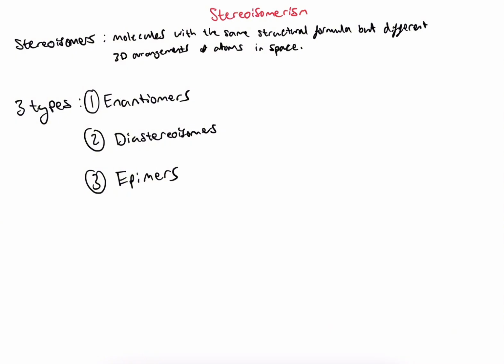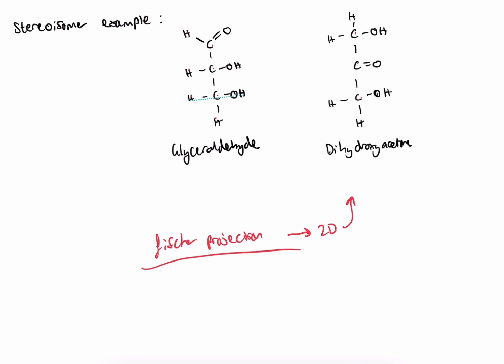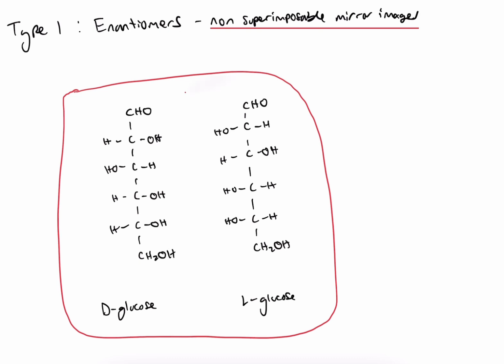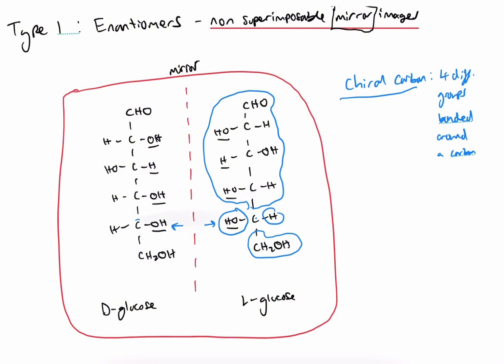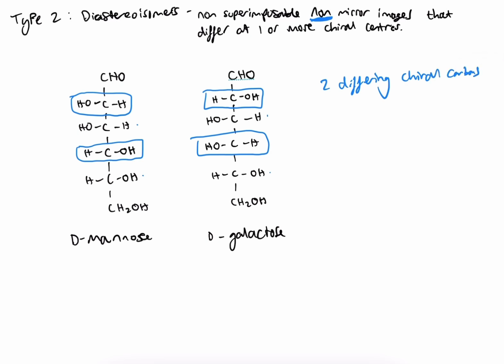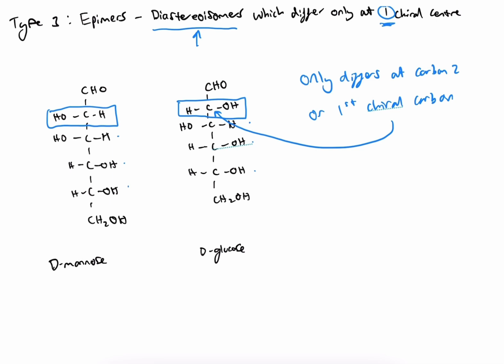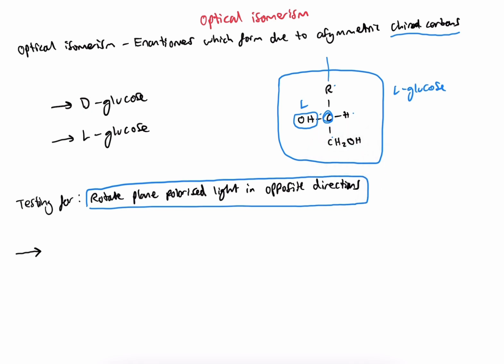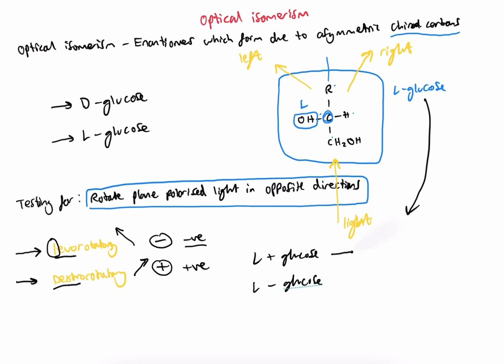Understanding Stereoisomers in Carbohydrates | Glucose, Galactose & Optical Activity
Confused about stereoisomers, enantiomers, and optical isomerism in carbohydrates? In this video, we break down these key stereochemistry concepts using simple examples of monosaccharides — including D-glucose, L-glucose, and D-galactose.

You’ll learn:
• The difference between structural isomers and stereoisomers
• What makes a molecule optically active
• How to identify D- and L- forms of sugars
• What enantiomers, diastereomers, and epimers really mean

Perfect for biochemistry and dental or medical students studying monosaccharides and carbohydrate chemistry!